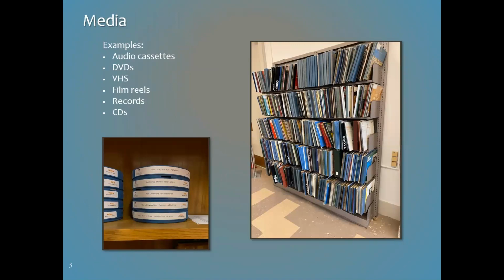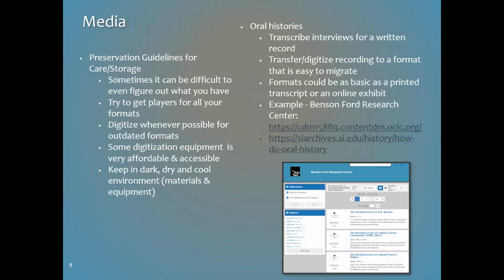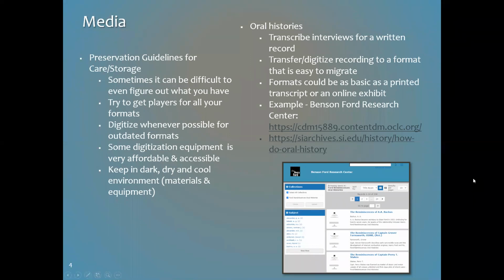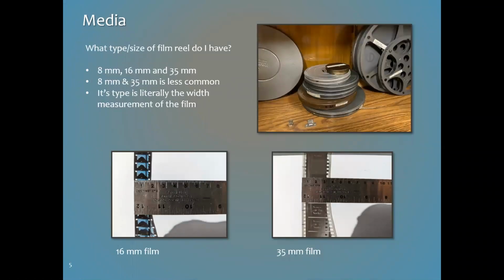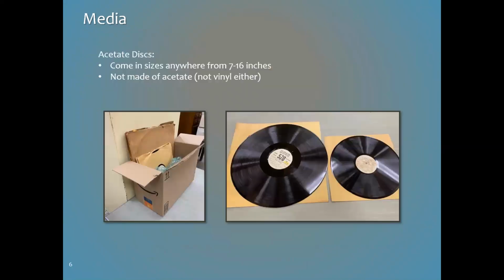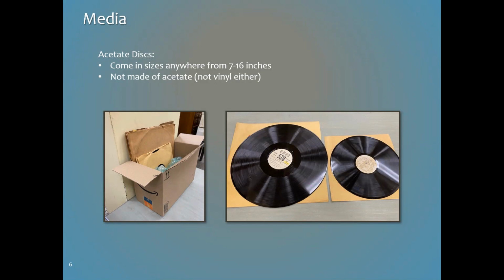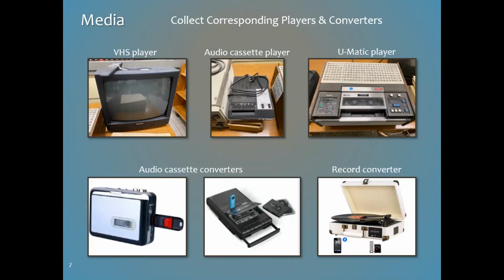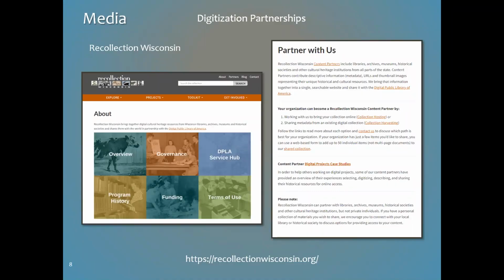Media and Oral Histories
This is part of the Care of Local History Collections video series presented by Milwaukee (WI) Public Library Archivists Cassandra Lapworth & Robert Jaeger. This video provides information on the care and preservation of media and oral histories in a public library local history collection. Examples of these types of materials include audio cassettes, DVDs, VHS, film reels, records, and CDs.

Go to the SEWI (Southeastern Wisconsin) Libraries consortium web page to find slides for this video and information on this series